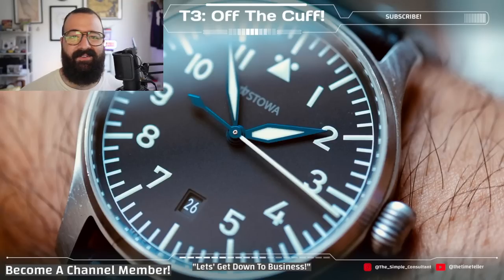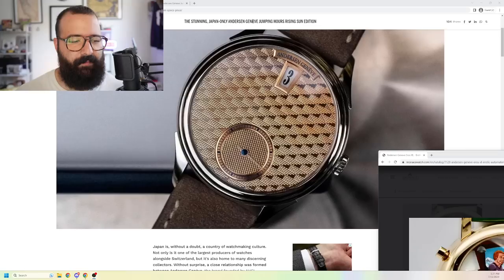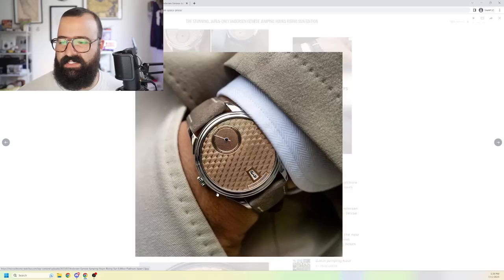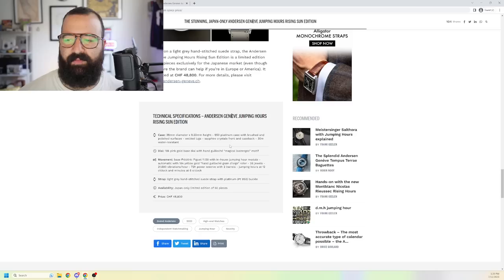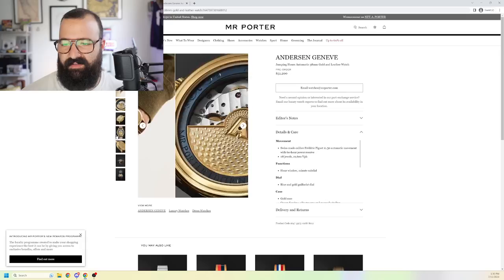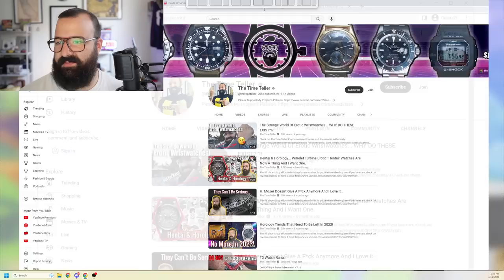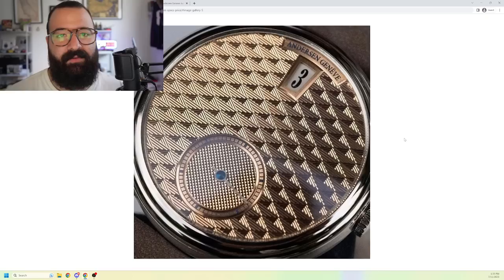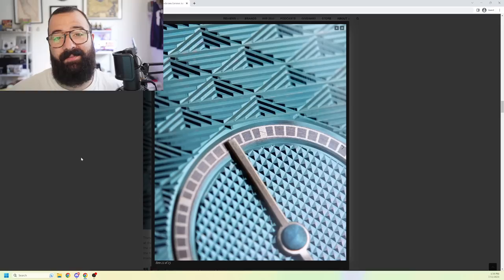If You're In Japan, YOU MUST BUY THIS WATCH!!!